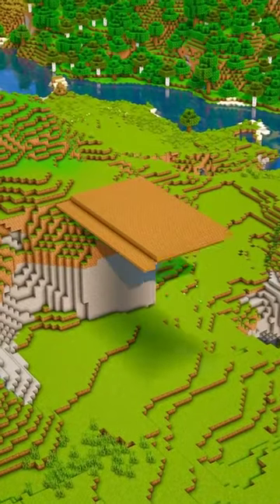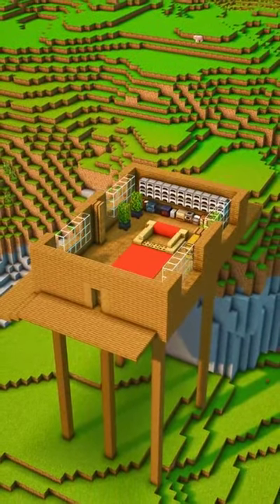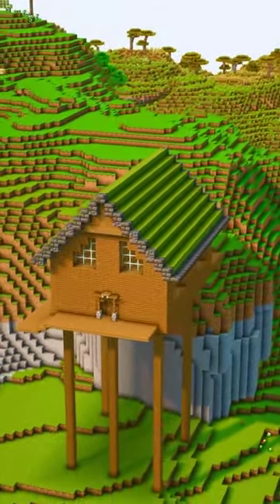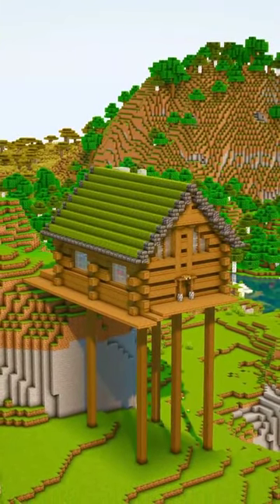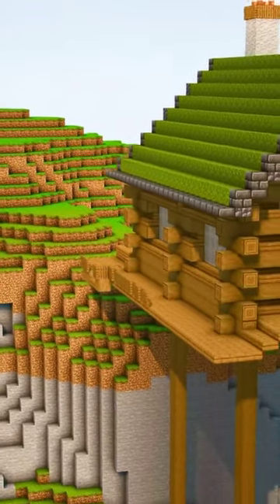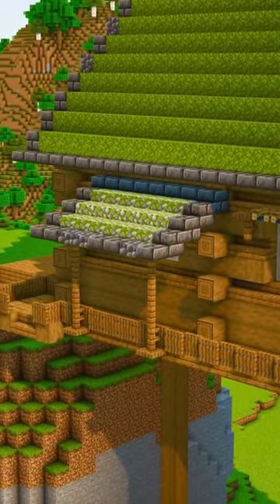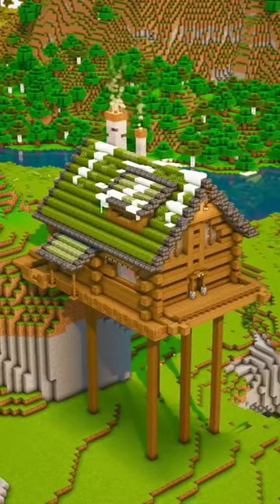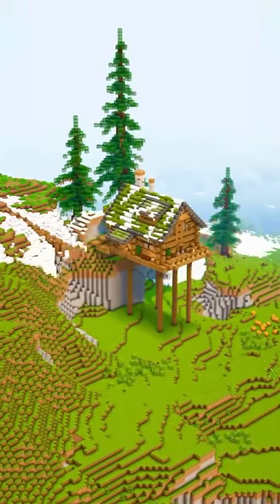minecraft house tutorial subscribe